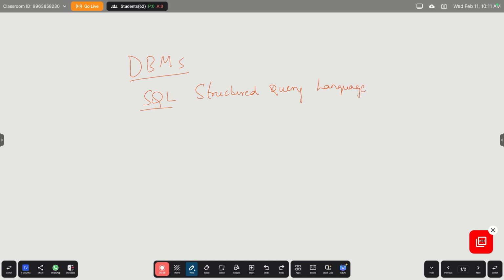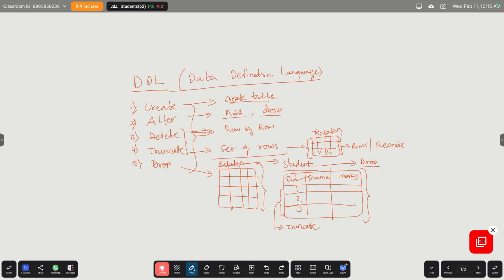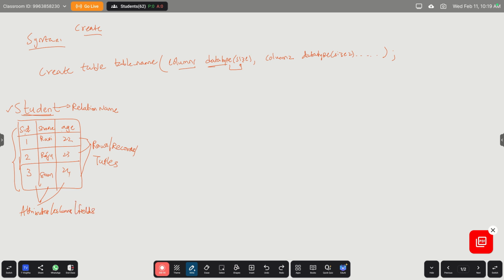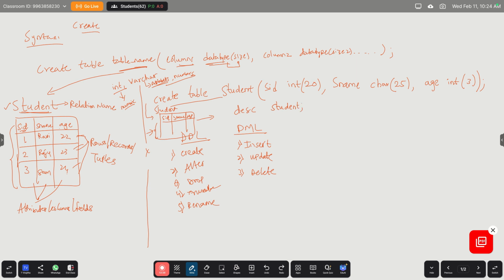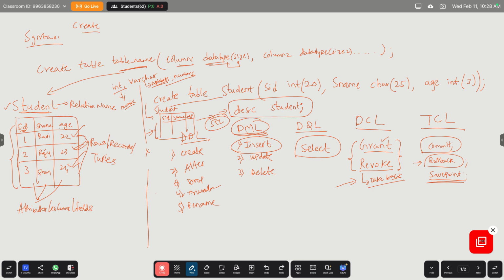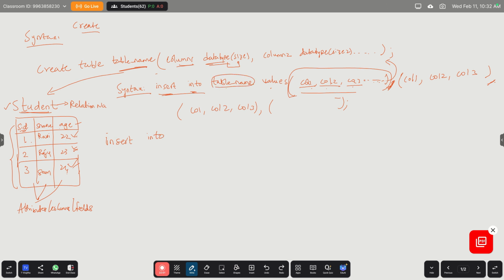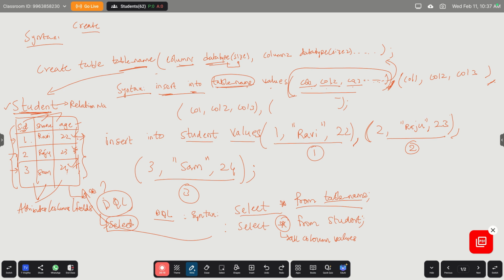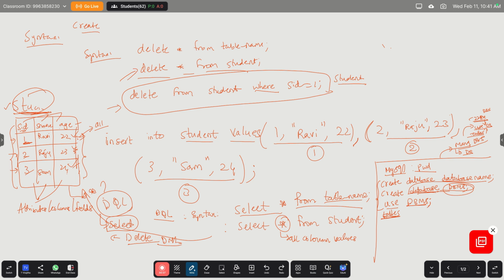DBMS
SQL QUERIES